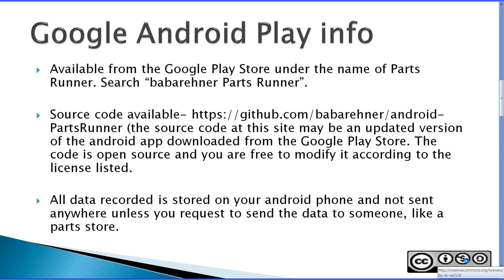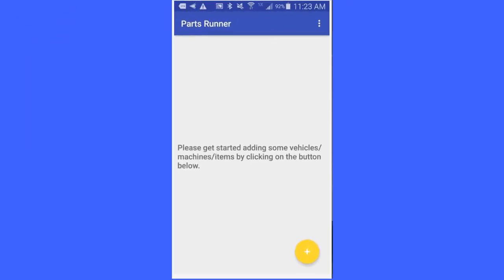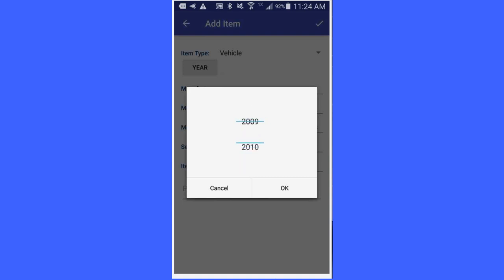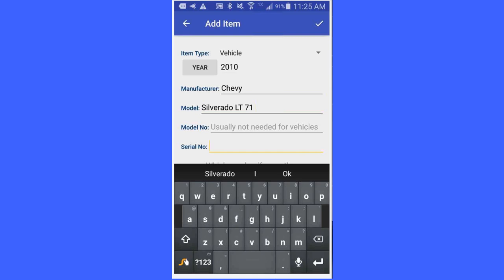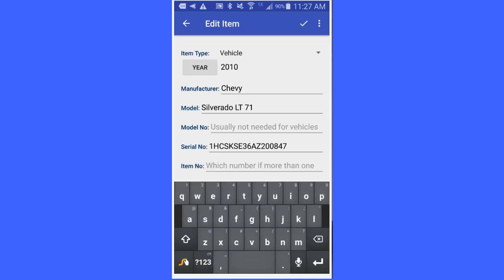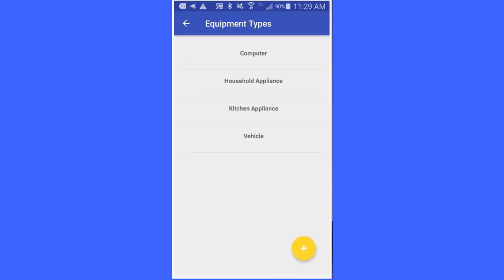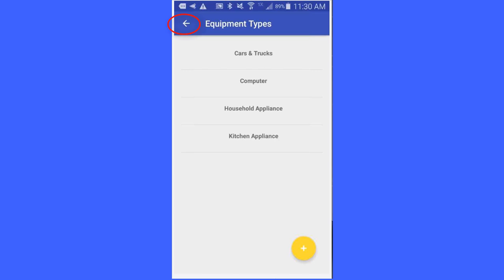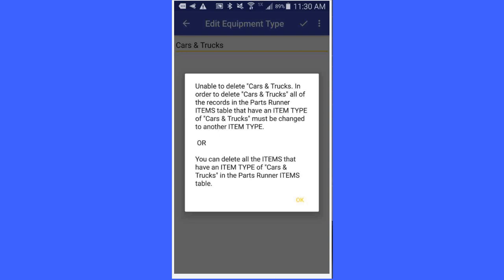PartsRunner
Directions on how to use Parts Runner Android App. Parts Runner allows you to store information about any item or equipment you may want to repair. Information such as Model Year, Manufacturer, Model Number and Serial Number is stored in a SQLite database on your phone. A complete demonstration on how to use Parts Runner.